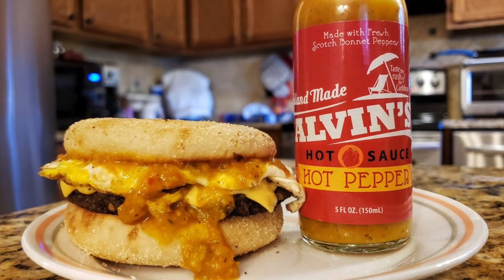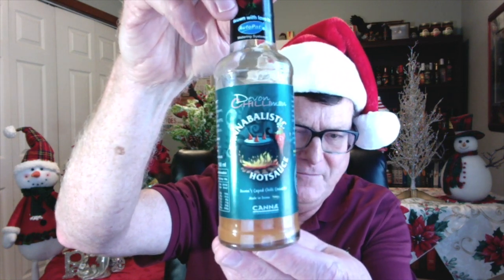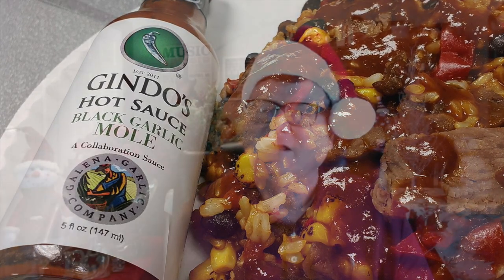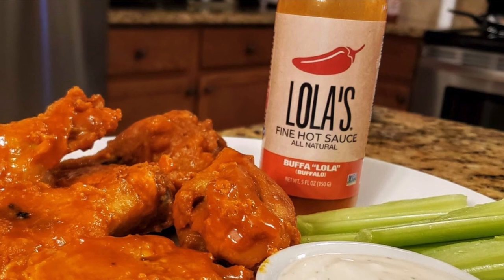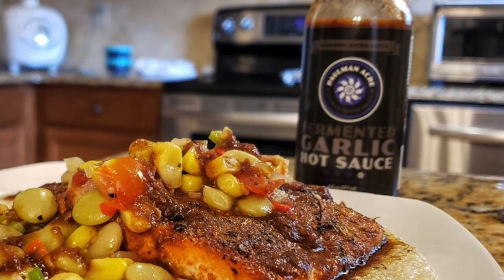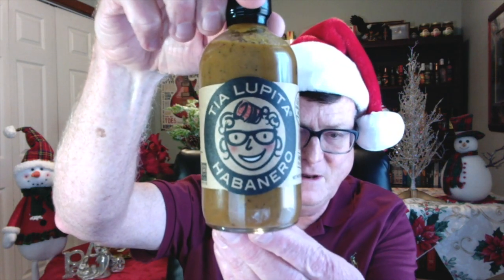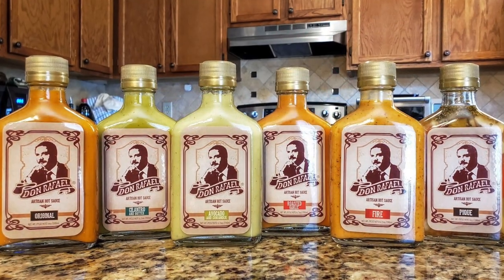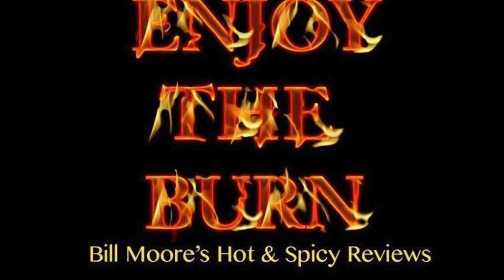2019 Christmas Special: Bill Moore's "Top 35 Products Revealed!"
2019 Christmas Special: My Top 35 Products Revealed!

Alvin’s Hot Sauce

Angry Goat Pepper Co.  “Chocolate Habanero, Balsamic & Black Garlic” Hot Sauce

Bravado Spice Co. “AKA Miso” Ghost-Reaper Hot Sauce

Chipotlan Hot Sauce “Mi Mole” Salsa Mole

Clark + Hopkins “Texas” Pepper Sauce

Cobra Chilli - “Garlic Habanero” Chilli Sauce

Daddy Cool’s Chilli Sauce 2019 Halloween Reserve “Blood Orange Bhut Jolokia” Hot Sauce

DevonChilliman “Cannabalistic” Hot Sauce

Don Rafael “Coconut and Spices”

Fairy Tales Hot Sauce “Big Bad Wolf”

Fractured Sauce “Hot Shiitake”

The General’s Hot Sauce “Shock & Awe”

Ghost Scream “El Verde” Hot Sauce

Gindo’s Spice of Life “Black Garlic Mole”

HI Spice “Smoked Scorpion” Hot Sauce

Hoss Soss “Bi-Bim” Hot Sauce

Hot Line Pepper Products “Garlicky Greengo”

Hurt Berry Farm “Starless” Smoky Mole Style Hot Sauce

Island Son Canada ‘Bajan Tyga” Hot Sauce

Lola’s Fine Hot Sauce “Buffa-Lola” Buffalo Hot Sauce

Lucky Dog Hot Sauce “Heat’s A Peach” Trinidad Scorpion Hot Sauce with Peaches and Roasted Garlic

MAGO “Ghost Pepper” Hot Sauce

Men Pa’w “UMAMI” Mild Gourmet Sauce

Mild To Wild Pepper & Herb Co. “Rookie Orientation” Hot Sauce

Mr. Vikkis “Tamarind Chipotle Chutney”

Pallotta Hot “Chili Moon” Pepper Sauce

Paulman Acre “Fermented Garlic” Hot Sauce

Reine de la Ruche “Firecracker” Cherry Ghost Pepper Hot Sauce

Rick’s Awesome Sauce “Zesty Habanero”

SHART Extreme Chilli Sauce “Ghost” Hot Sauce

Silagy Sauce “Roasted Ghost Sauce

The Spicy Shark “Tiger Shark” Ghost Pepper

Tia Lupita “Habanero” Hot Sauce

TOBASCO Pepper Sauce “Rocoto Pepper Sauce

TRUFF Hotter Sauce

 Hot Sauce Maker of the Year!

Robert Rivera of Don Rafael Artisan Hot Sauce of Puerto Rico. Robert has created of 12 different flavor profiles….and more are in the works! He also has created a super healthy ATAVUS Hot Sauce line.

Product Line of the Year!

Fraktured Sauce. Cheyne and Fiona! Check out these gorgeous hot sauces I received from Fraktured Sauce of Goshenhoppen Run Farm in Perkiomenville, PA! This farm located in Southeast Pennsylvania is dedicated to growing their own hot peppers, cultivating balanced heat and flavor from seed to sauce and adhering to high production standards. Their pepper mashes are aged a minimum of six months, and they use no gums, thickeners or artificial flavors in their hot sauces!

Top Product of the Year!